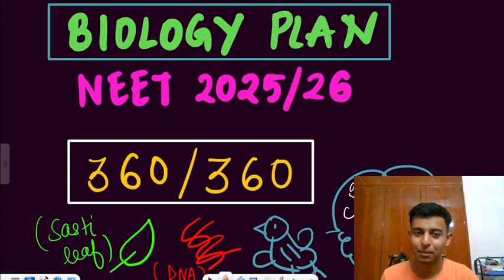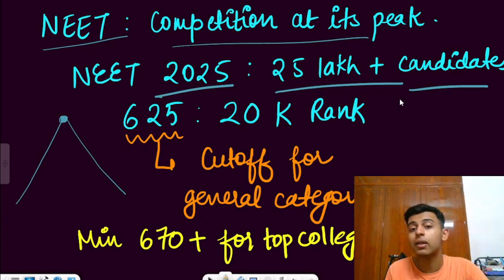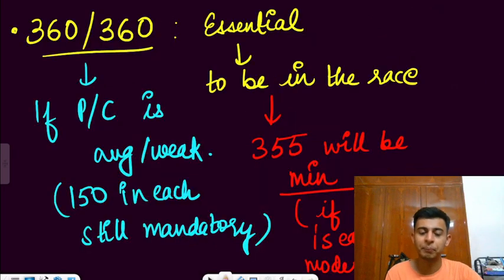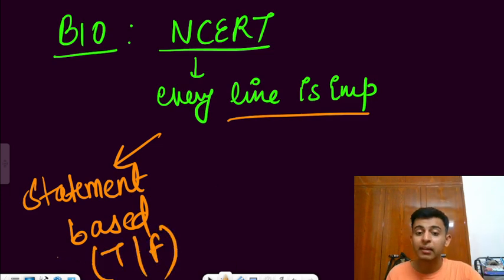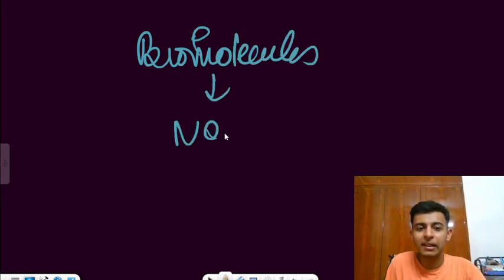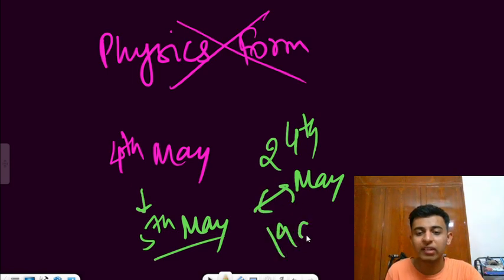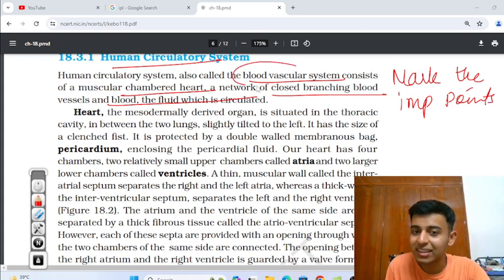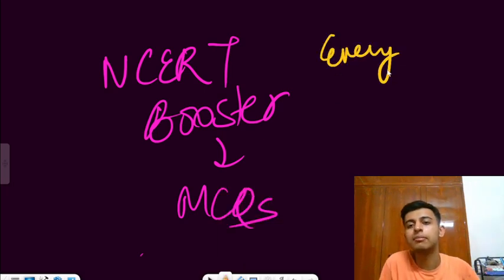How to score 360/360 in NEET Biology I How I scored 350 in my 1st attempt